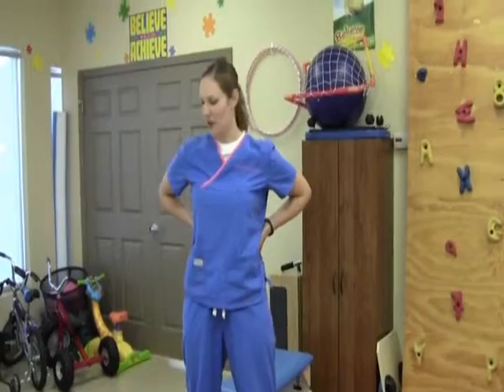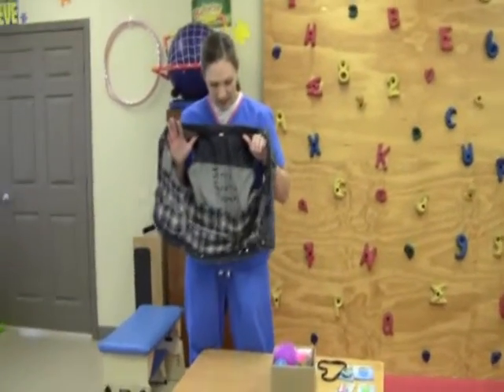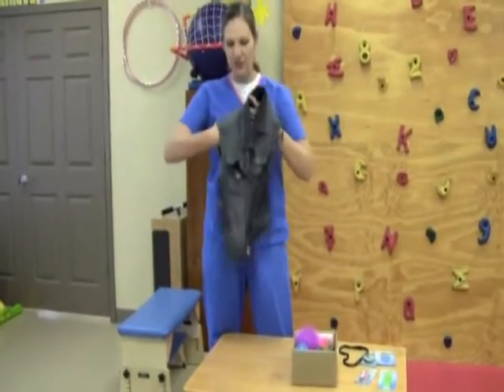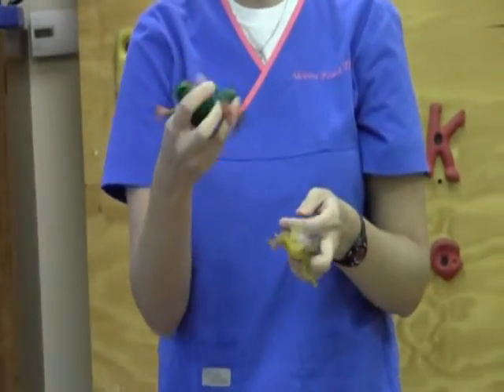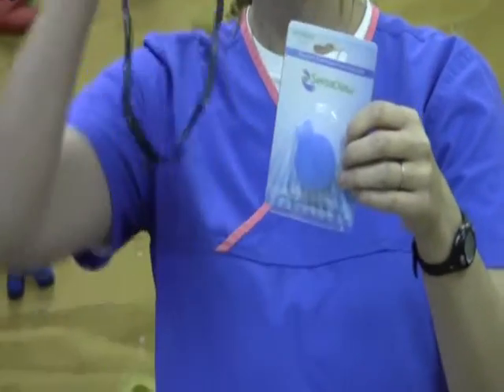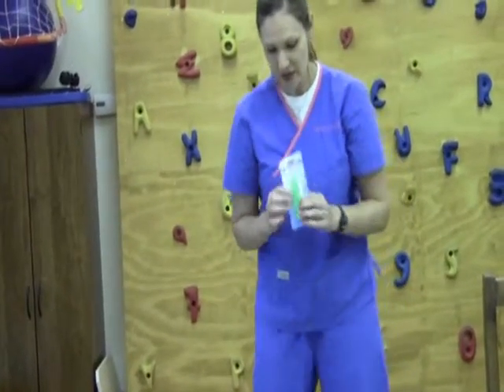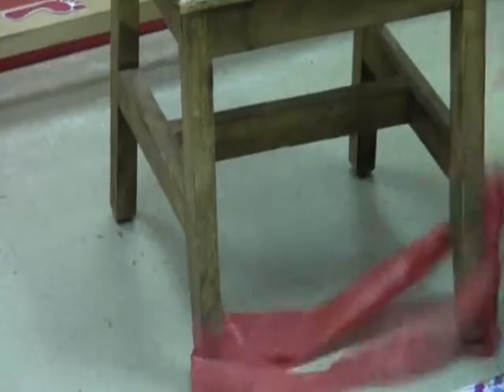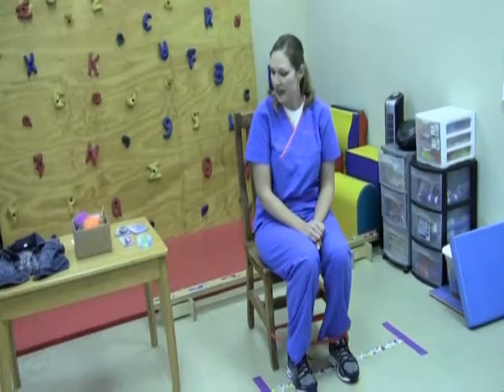NWACPRC FAQ Friday: Favorite Sensory Toys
This week's faq friday covers some favorite sensory toys by Jarvis Pediatric Therapy.